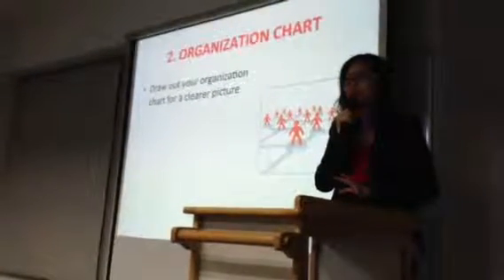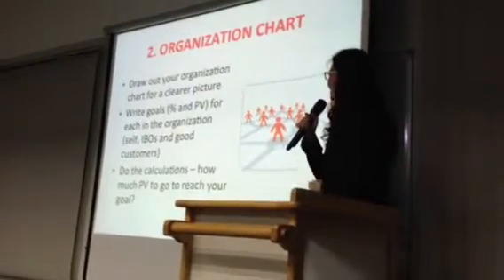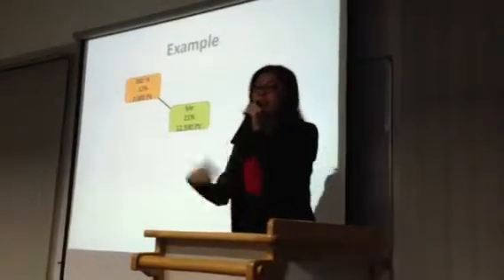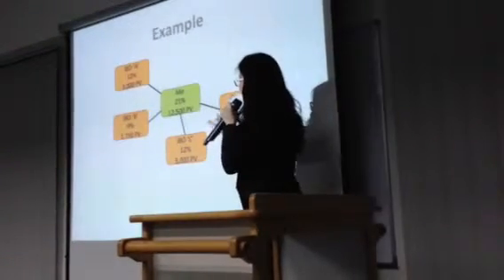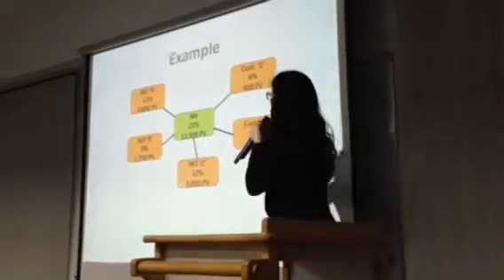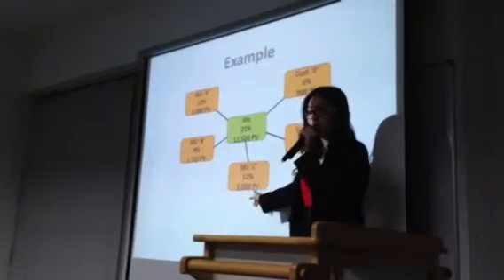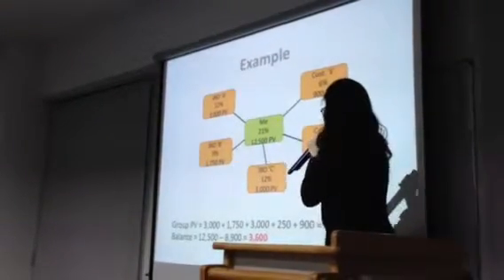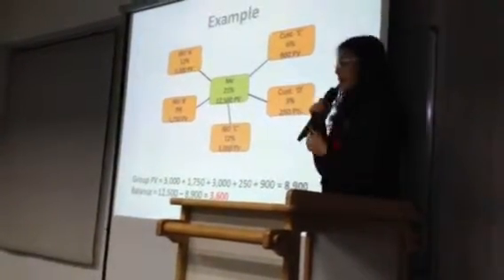Amway Platinum: Planning your organisation Part 2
By Yvonne Lim